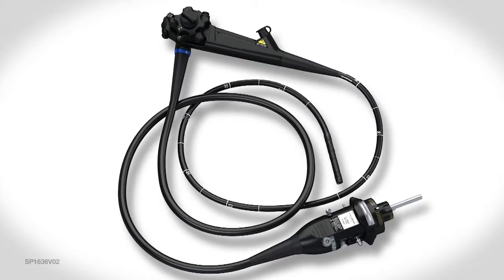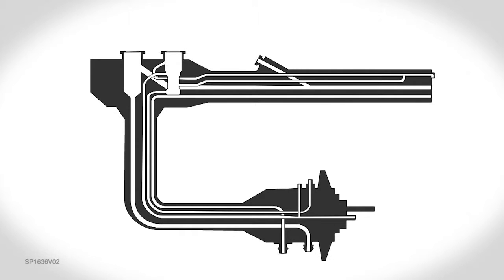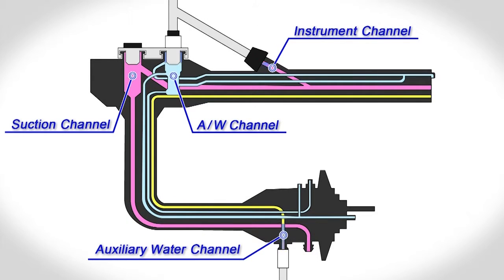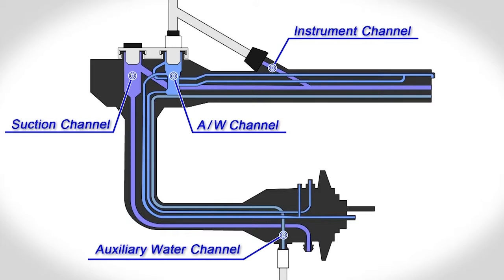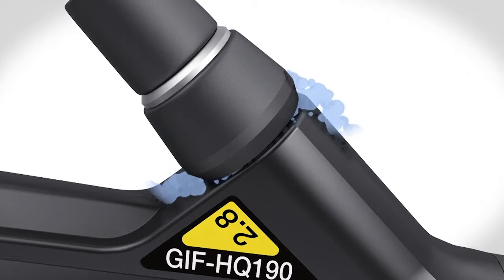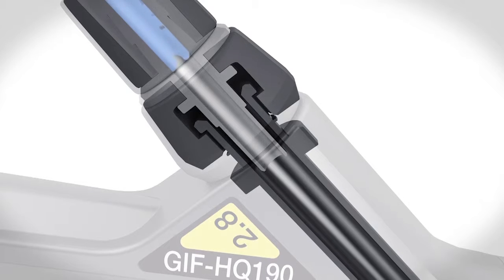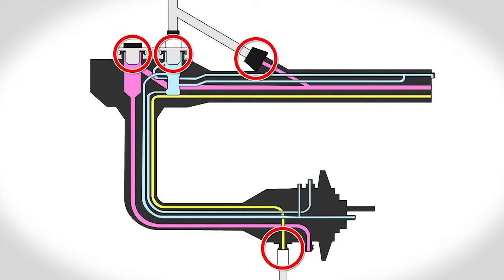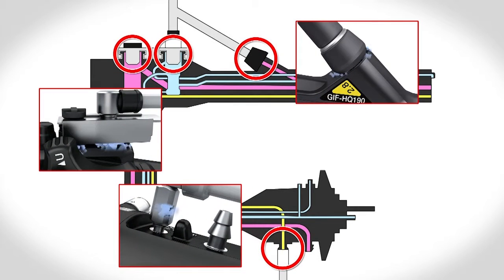OER-Pro Uses Connector Overflow System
The design of the OER-Pro allows fluid to overflow around the adapters to promote high level disinfection at all connection points. The OER-Pro utilizes a Connector Overflow system to achieve optimal cleaning and disinfecting of these critical points on Olympus endoscopes.